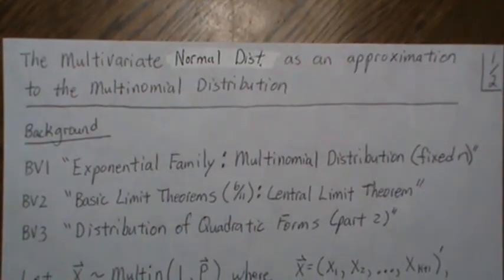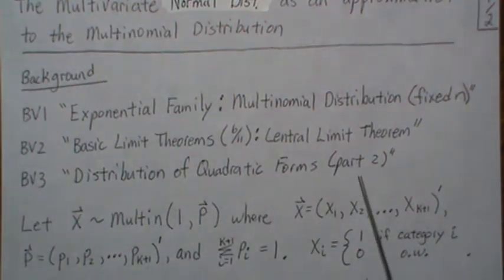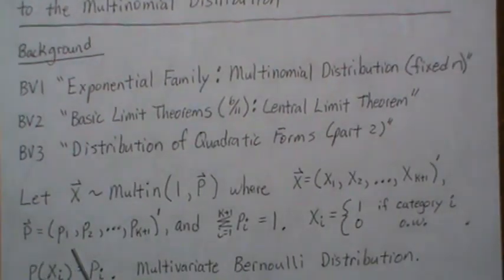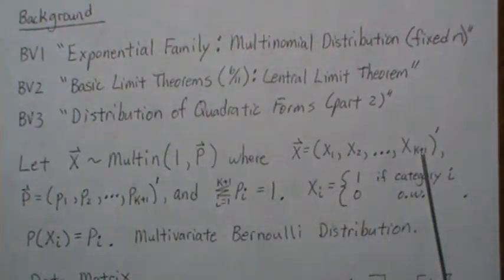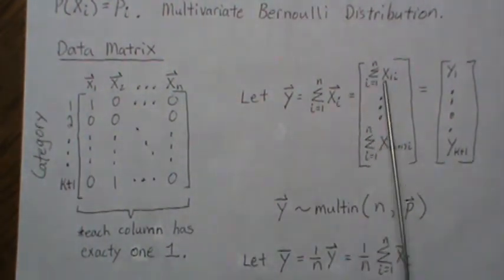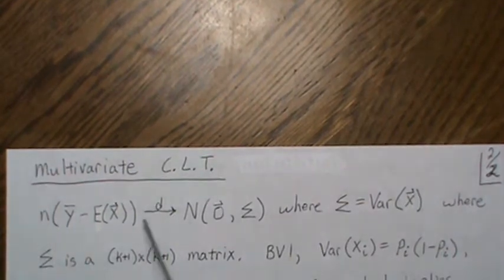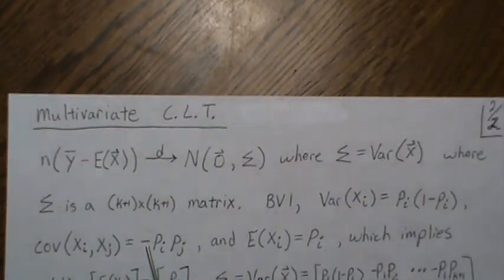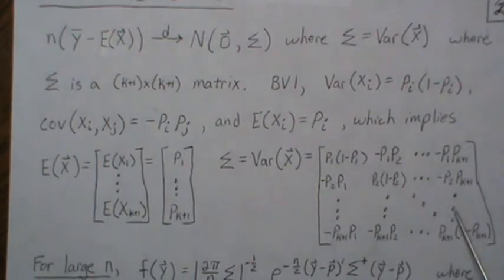Multivariate Normal Distribution as an approximation to the Multinomial Distribution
Here we use the multivariate CLT to show that the multinomial distribution converges in distribution to a multivariate normal distribution. Help this channel to remain great!